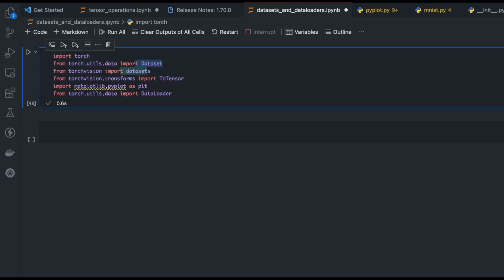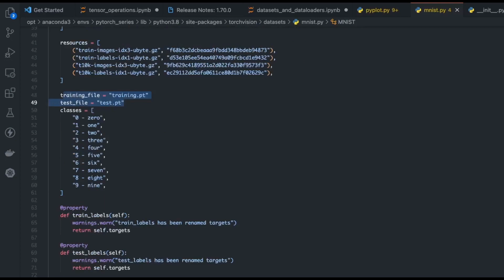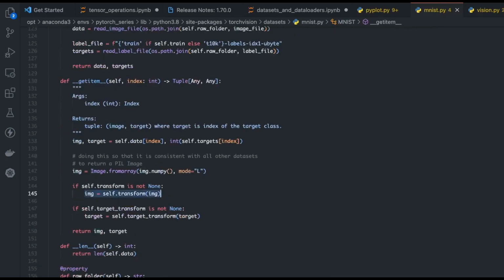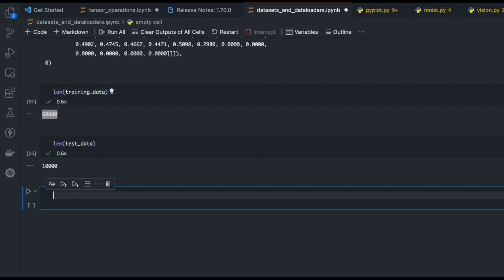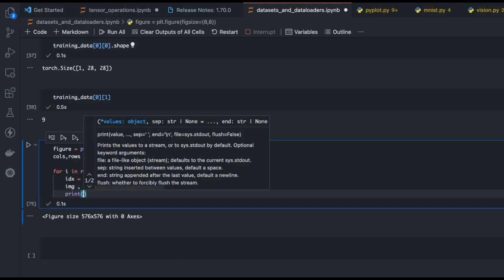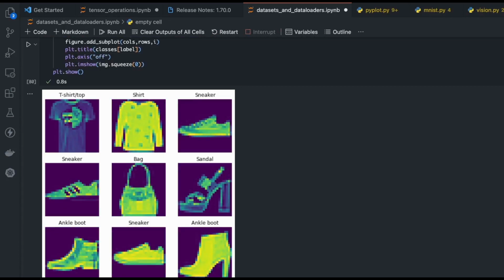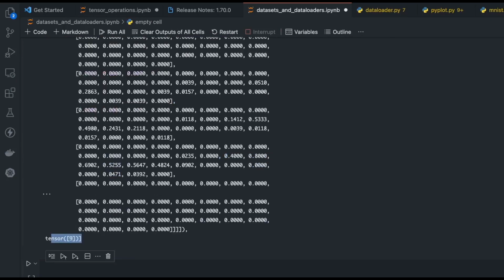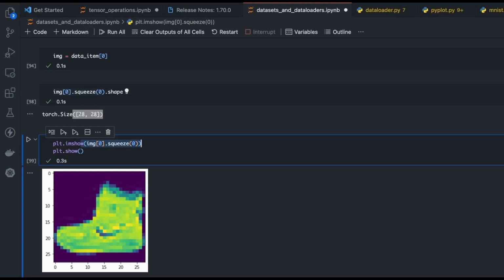PyTorch tutorial video 3 | Dataloaders in PyTorch and how to use them | MNIST dataloader example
This is the third video in the PyTorch for Deep learning series. In this video we are going to see how to use the Dataloader module in PyTorch. We are going to use the Fashion MNIST dataset which is part of the PyTorch datasets module and experiment with that.